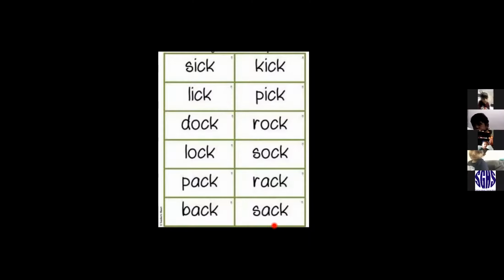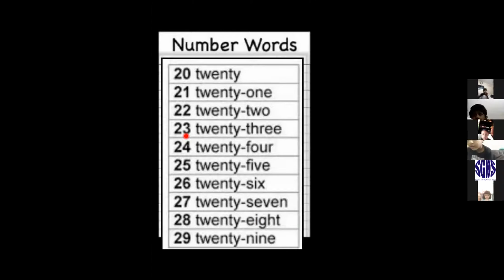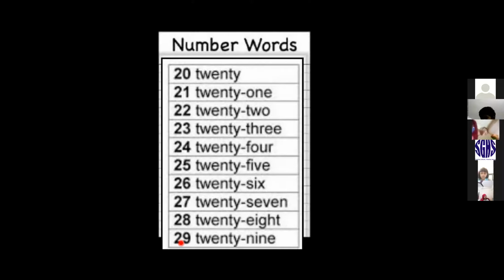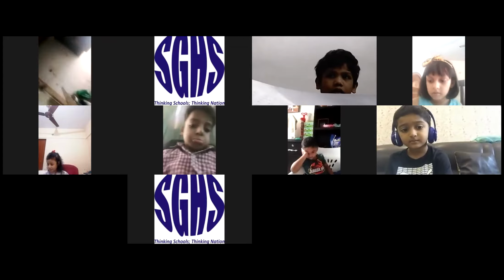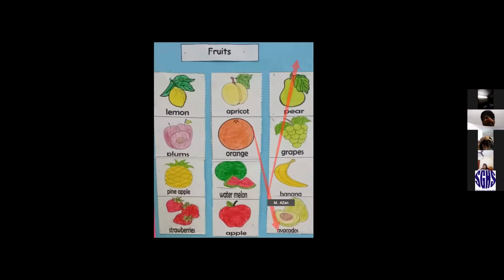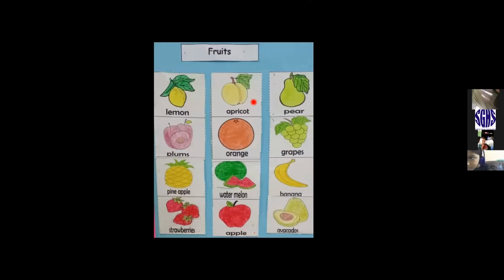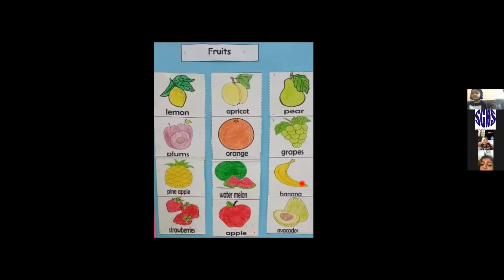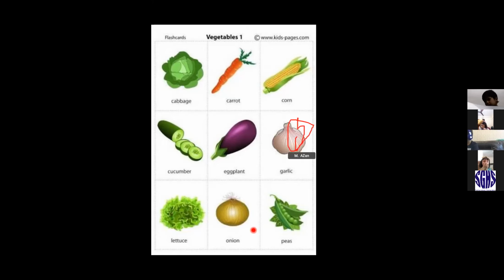🔴 Rec Session | Prep 2 | part 1 | December,7 2020 | SGHS